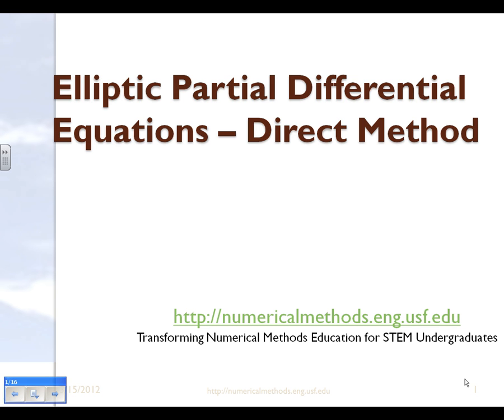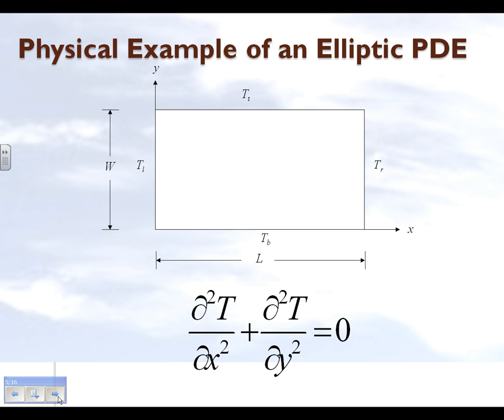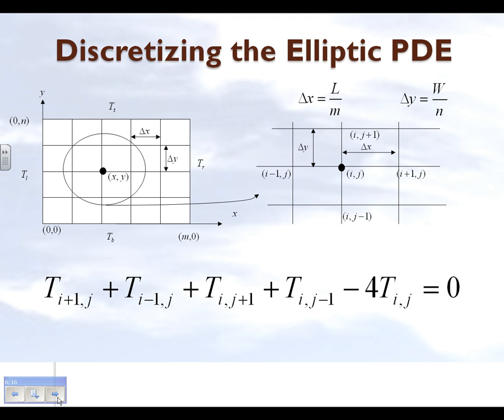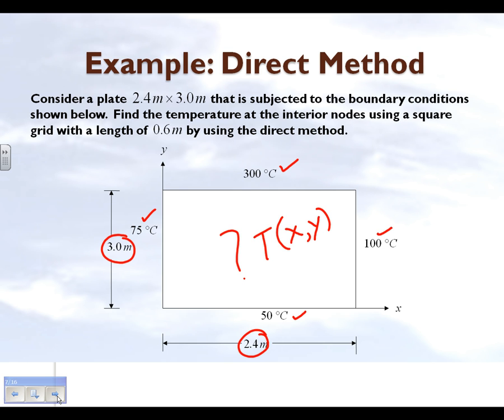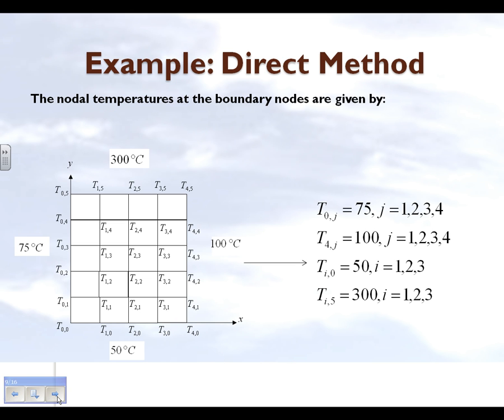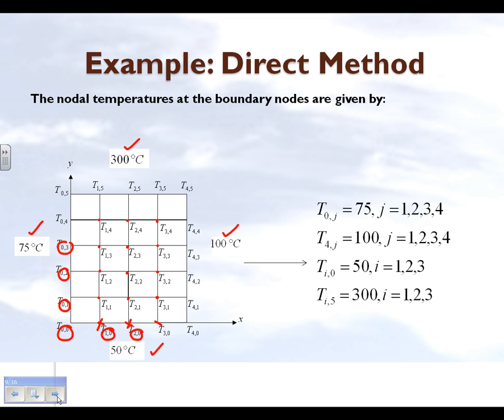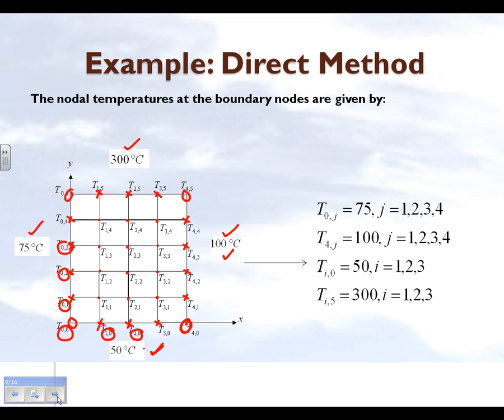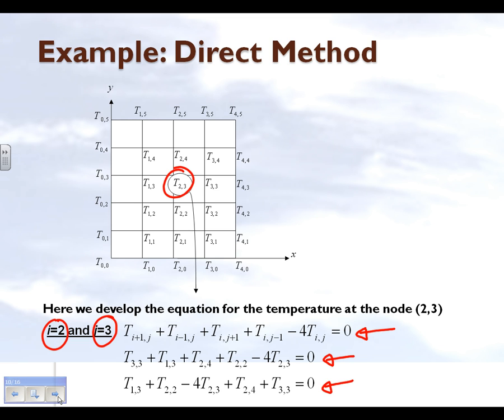Chapter 10.03: Lesson: Direct method: Numerical Solution of Elliptic PDEs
Learn how the direct method is used for numerically solving elliptic PDEs.